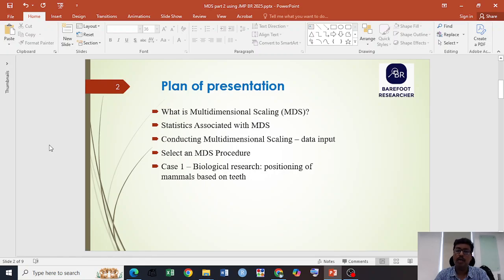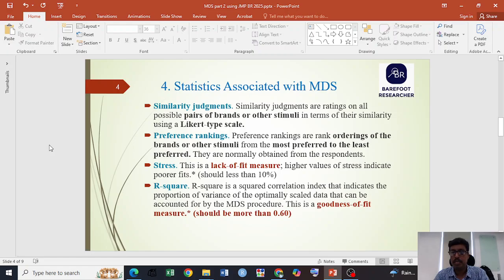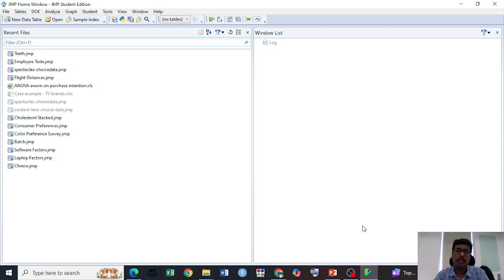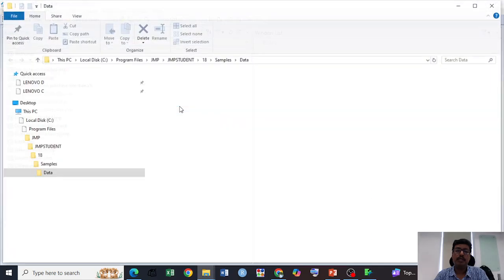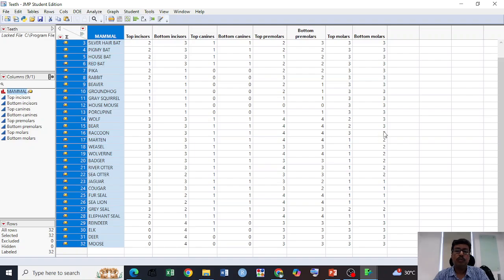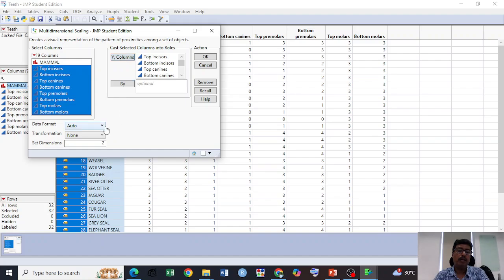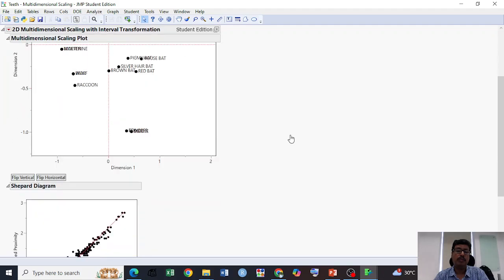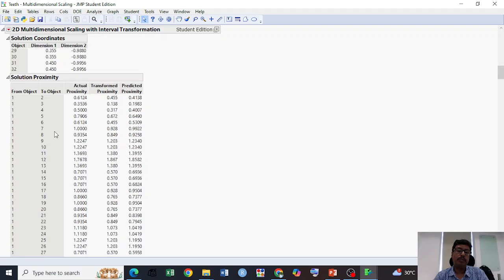From Data to Insights: MDS Applications in Healthcare Analytics using JMP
In this hands-on session, we explore the powerful technique of Multidimensional Scaling (MDS) and its practical applications in medical research.